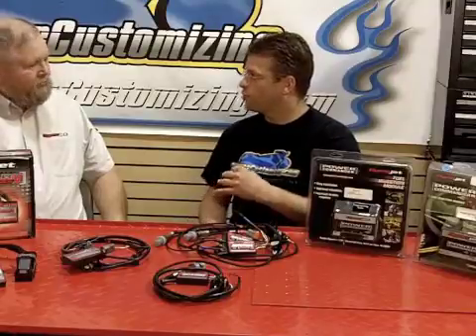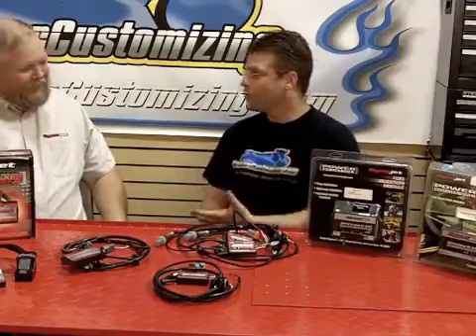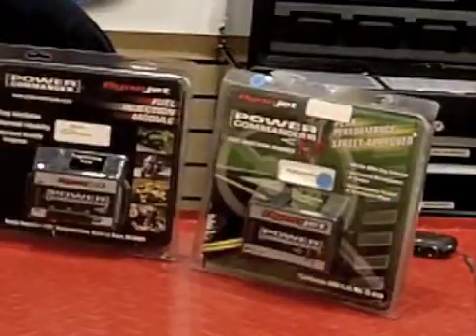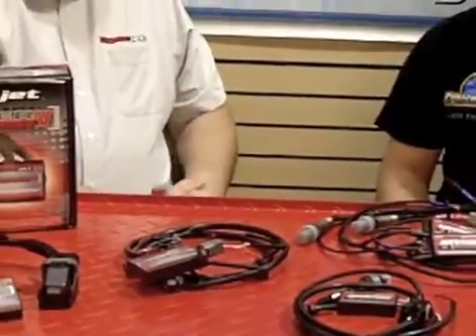Motorcycle Fuel Management TOTW with Dan Berkes DynoJet Specialist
Kyle Bradshaw of meets with Dan Berkes, the DynoJet Product Specialist to discuss Fuel Management.

In this tip Dan and Kyle talk about the necessity and purpose of Fuel Management for Slip-On exhausts, full systems, and air kits and the need for and adjustment of the air fuel mixture.

Take Care & Ride Safe

Kyle Bradshaw      aka: Manybikes